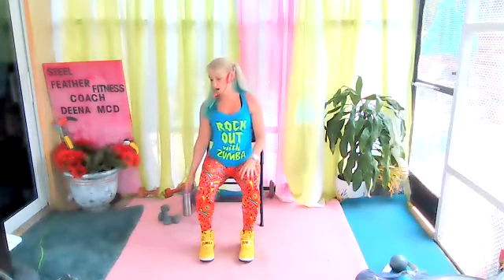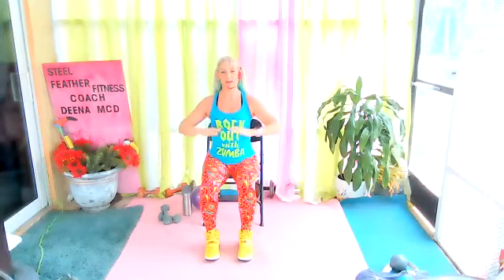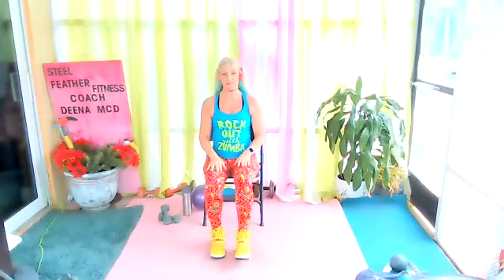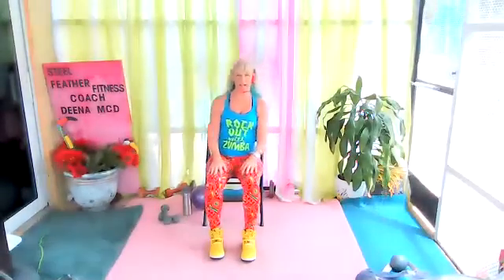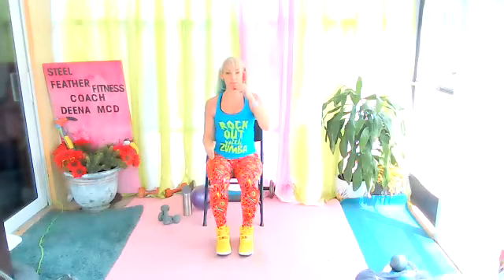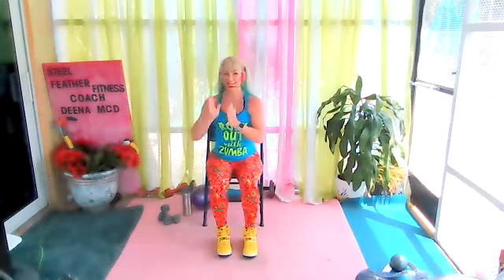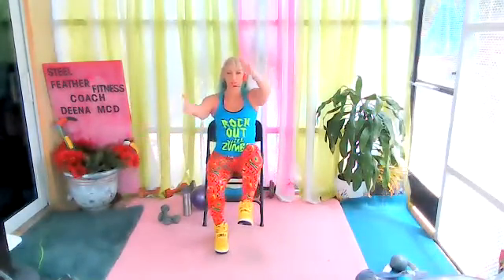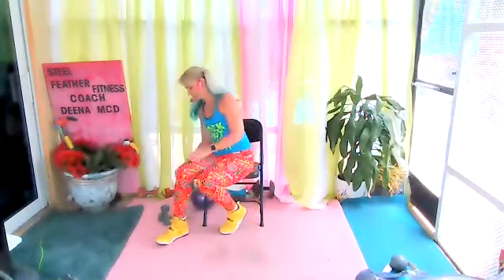Chair Tai Chi 4/12/2021